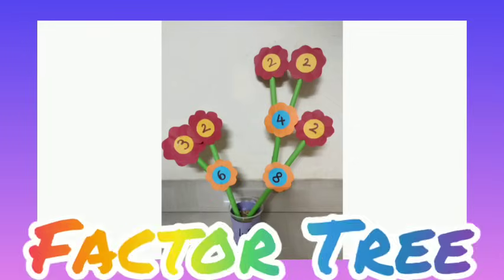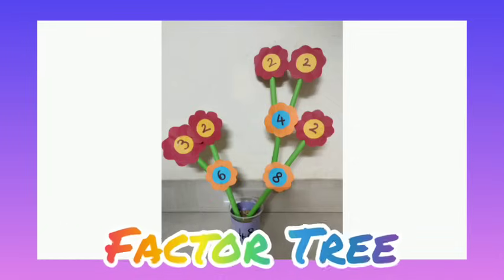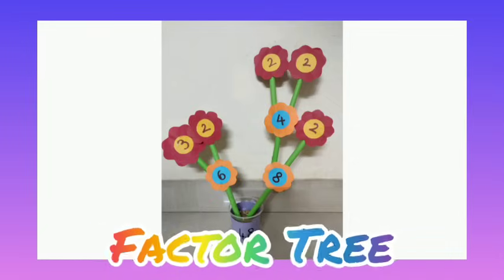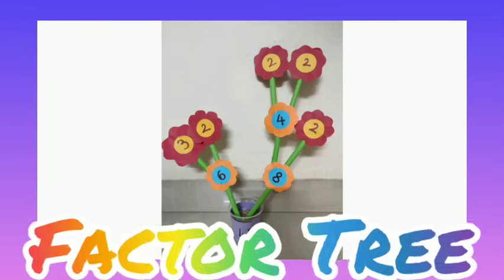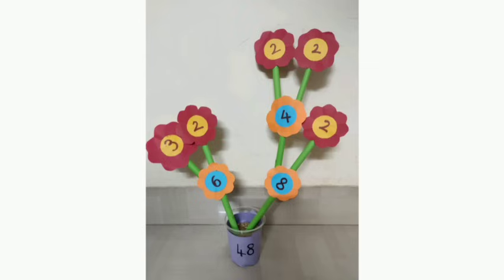Making Factor Tree - Maths project - ft. Aditi - 4th Grade - Easy Maths project - Maths model making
Created by Aditi Mathsproject grade4 factortree modelmaking in maths || Factor tree Concept Easy Maths project || DIY factor tree || New maths model craft

New maths model project - Fraction Flowers 🌹

New science experiment - Life Cycle of a butterfly 🦋

New Maths 3D square Pyramid

New Science project - Environmental day - Green Community